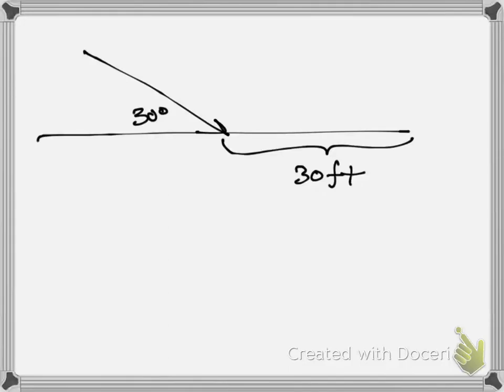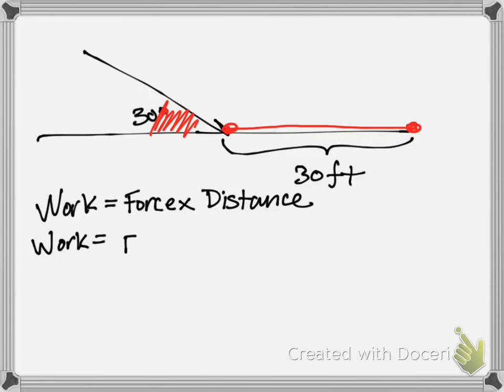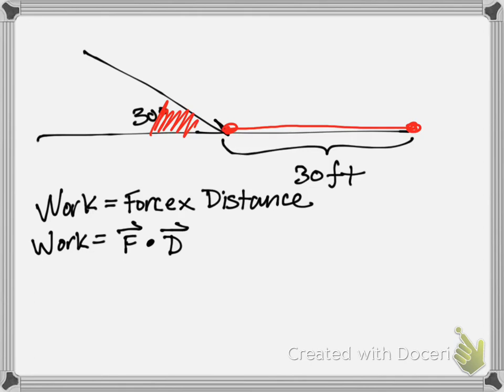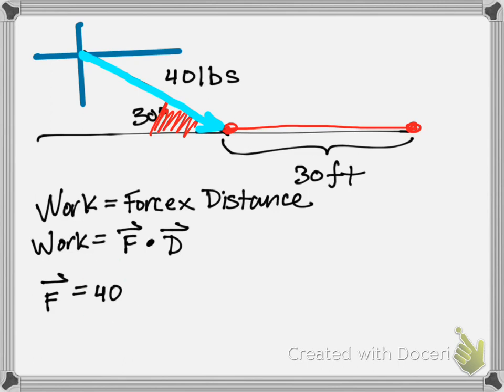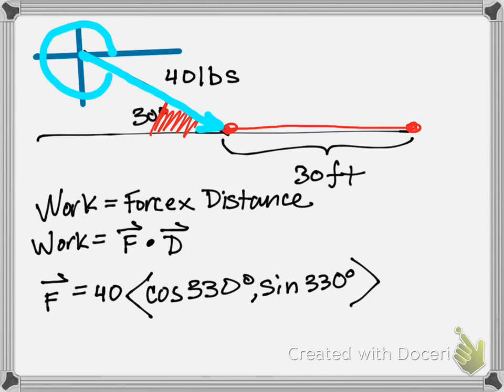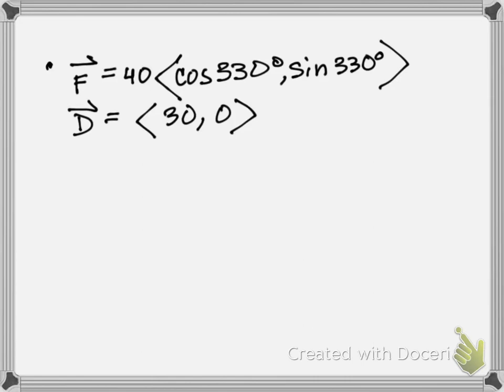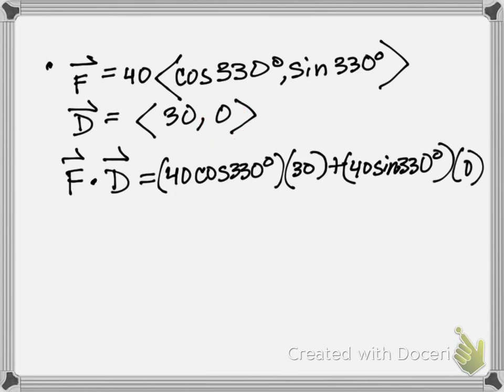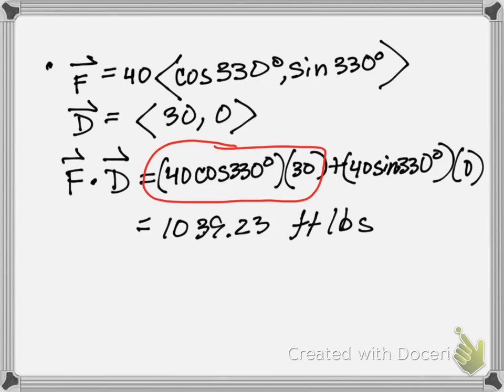Work with dot product word problem